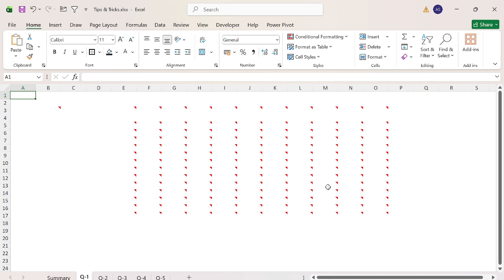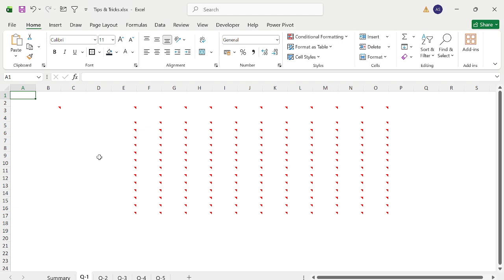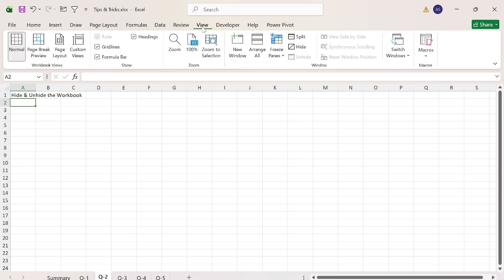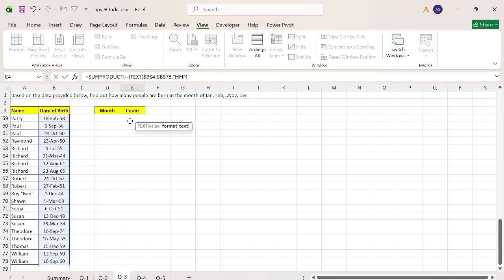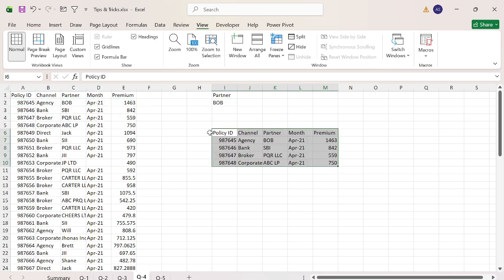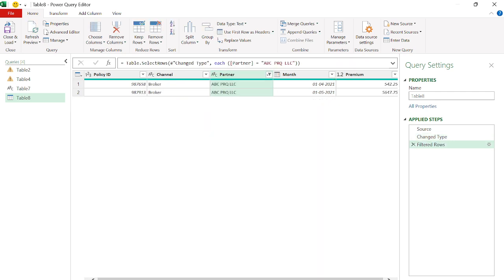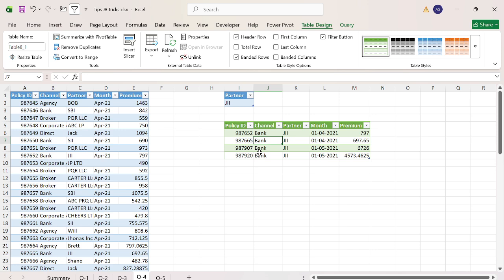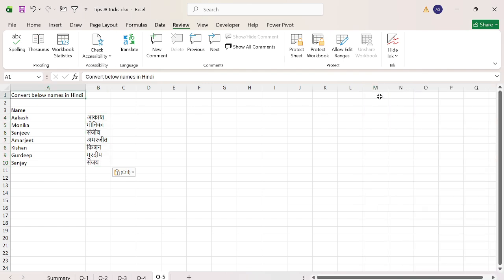🔥Excel, VBA & Power Query Tips & Tricks | Work Faster Like a Pro. Excel VBA and sql